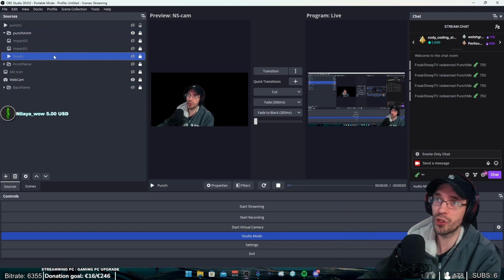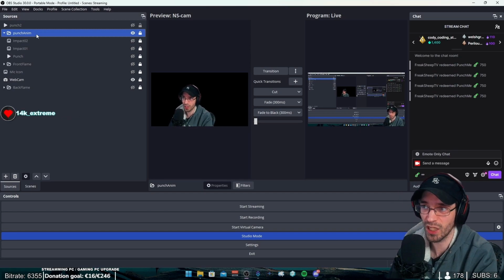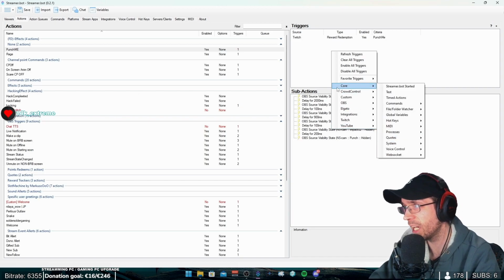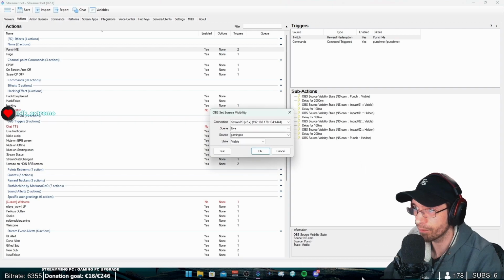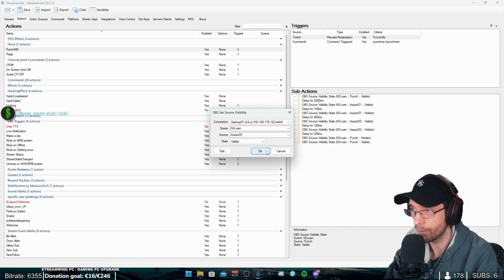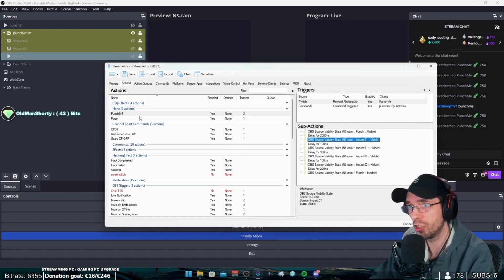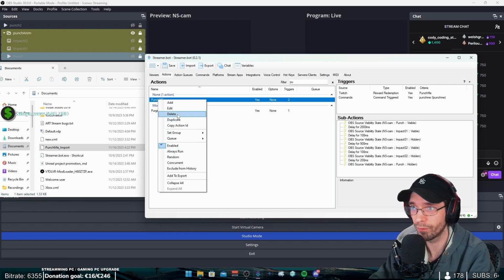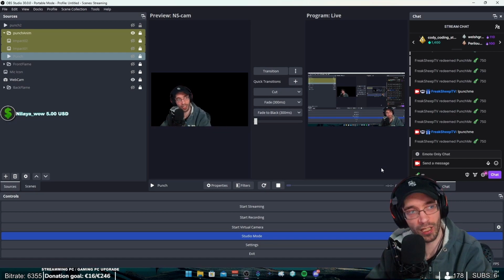TWITCH PUNCHME WITH STREAMERBOT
Embark on an exhilarating journey into the realm of Unreal Engine Game Development with us! Dive deep into the art of crafting immersive experiences from scratch. Whether you're a novice or a seasoned developer, discover valuable insights, tutorials, and behind-the-scenes content to ignite your passion for game design.

🔥 About Me 🔥

Greetings! I'm Erasmus, a devoted Level Designer and Lighting Artist with a fervor for creating visually stunning worlds. Join me on this exciting adventure as I share my expertise, tips, and tricks to help you bring your game ideas to life.

🎨 Portfolio & Links 🎨

Thank you for being a part of this thrilling adventure in game development. Let's collaborate to create the next gaming masterpiece together!